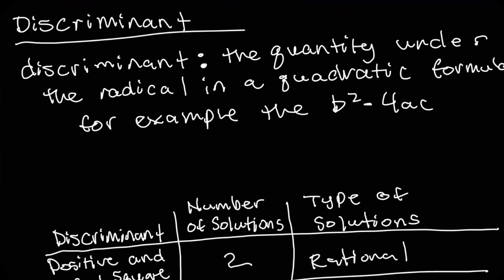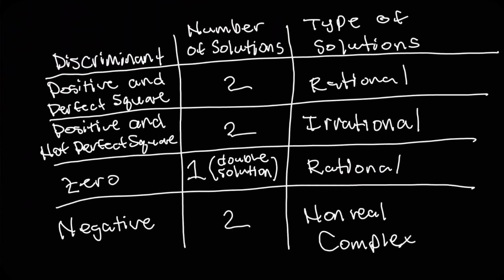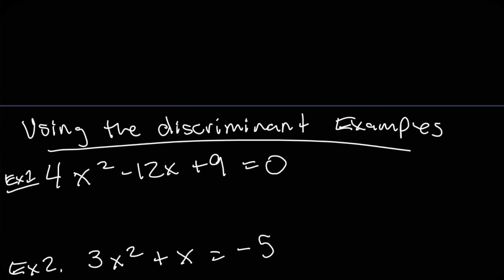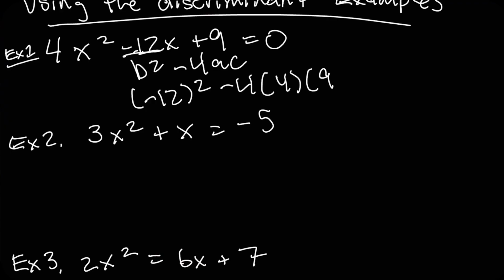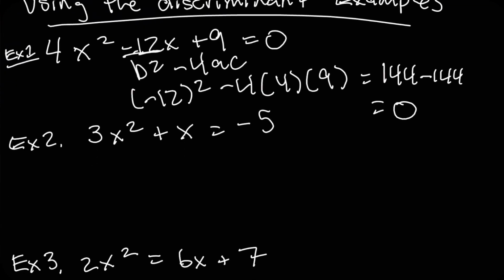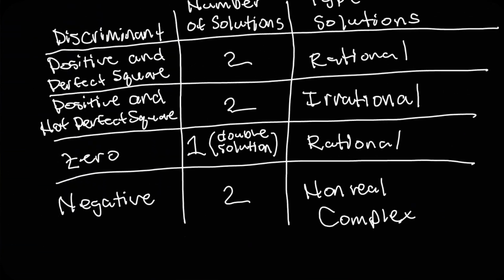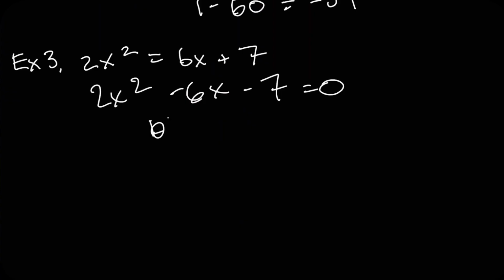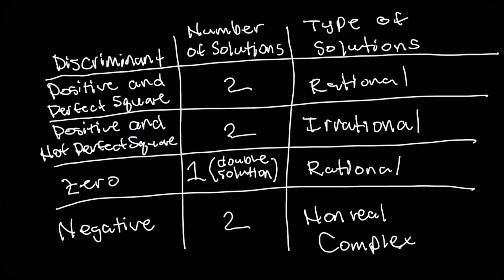How to Use the Discriminant to Determine the Number and Type of Solutions - College Algebra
In this video, we examine the part of the Quadratic Formula underneath the radical: b^2 - 4ac.